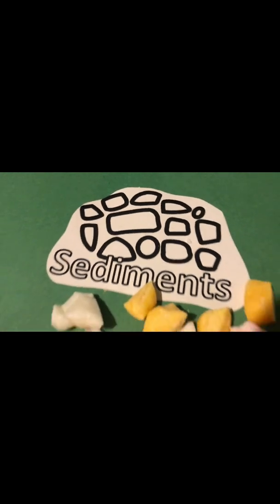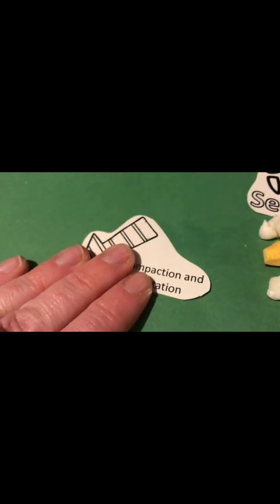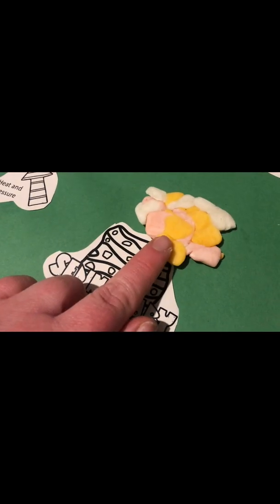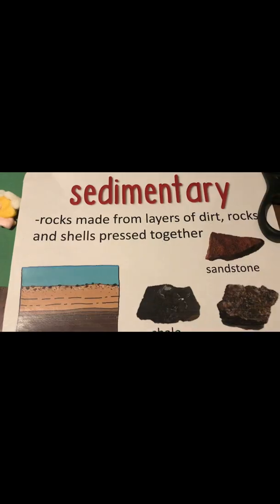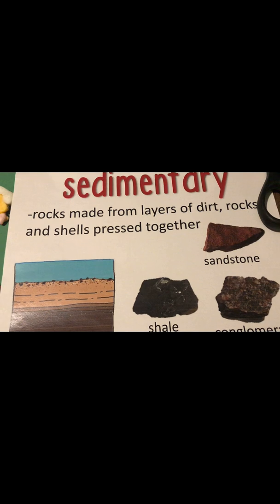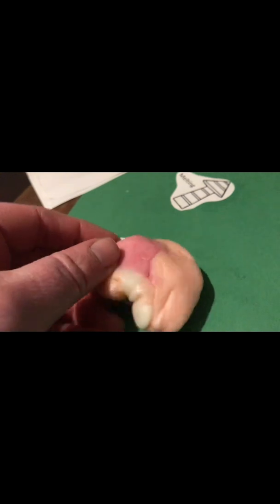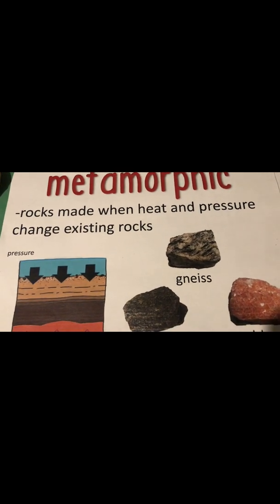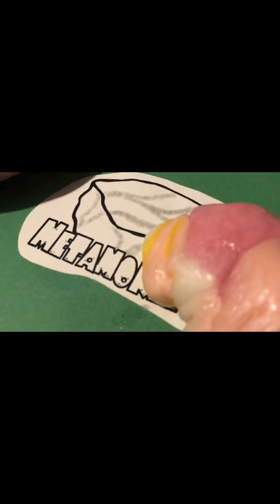Series 2, day 25 on the farm!